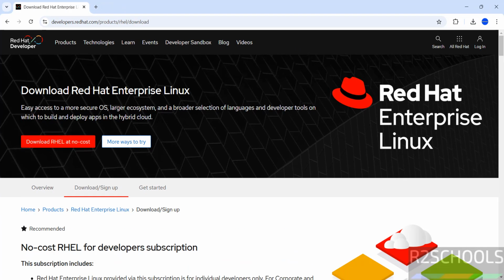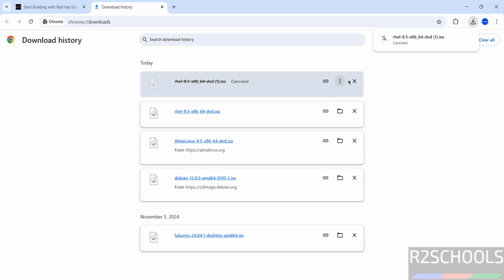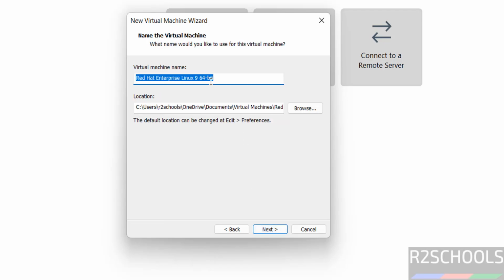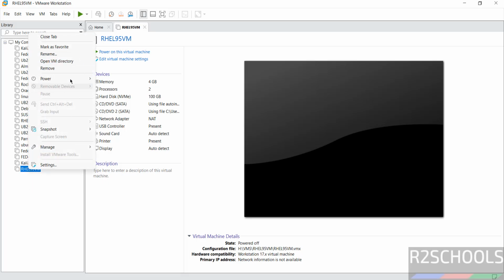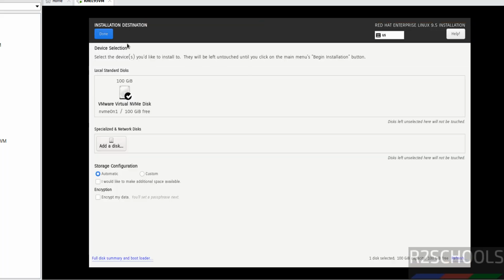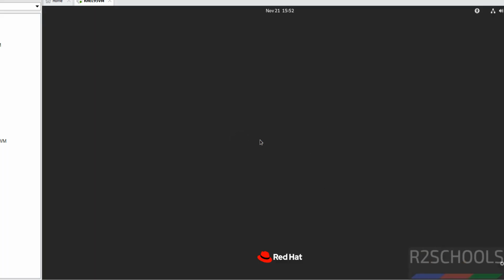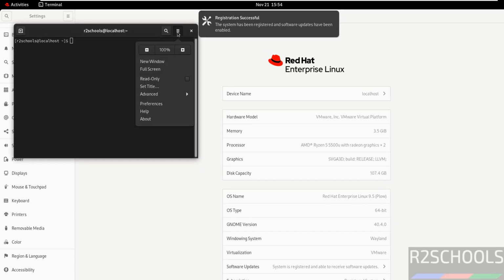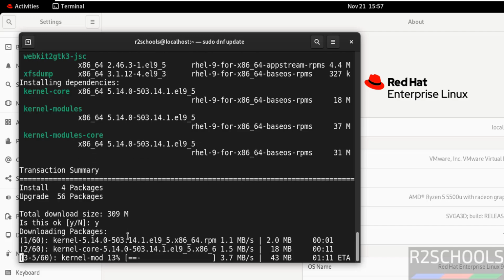RHEL 9.5 Installation on VMware Workstation – Beginner's Guide | 2024 update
In this tutorial, we’ll show you how to download and install Red Hat Enterprise Linux (RHEL) 9.5 on VMware Workstation. Whether you’re a beginner or an experienced Linux user, this video provides clear, step-by-step instructions for setting up RHEL on a virtual machine for testing, development, or learning purposes.

What You'll Learn in This Video:
How to download the official RHEL 9.5 ISO from Red Hat's website.
Setting up a virtual machine in VMware Workstation.
Installing and configuring RHEL 9.5 on VMware.
Post-installation steps to ensure your system is ready to use.

How to Download and Install VMWare Workstation pro for free on Windows